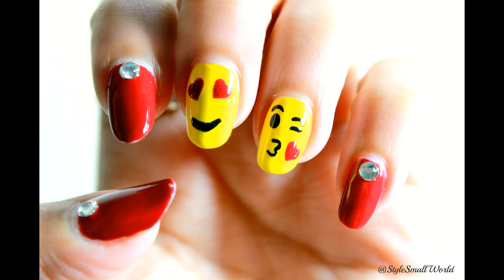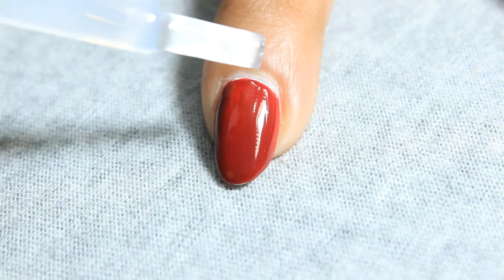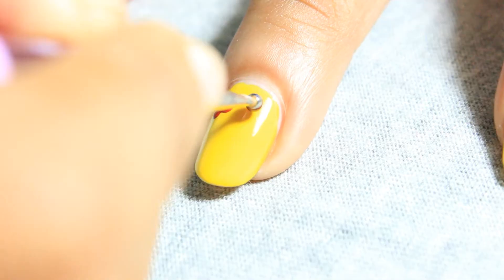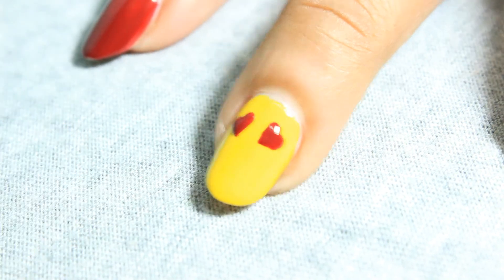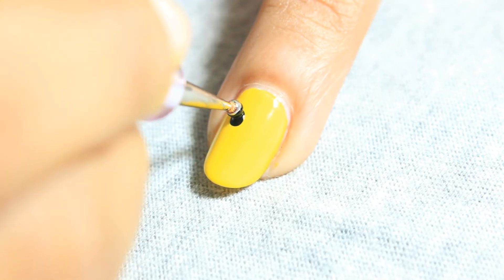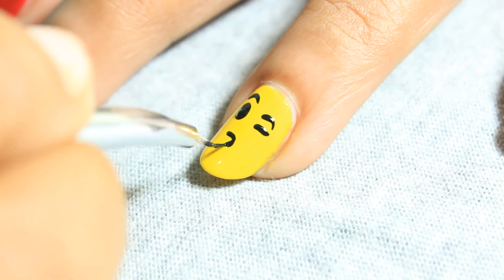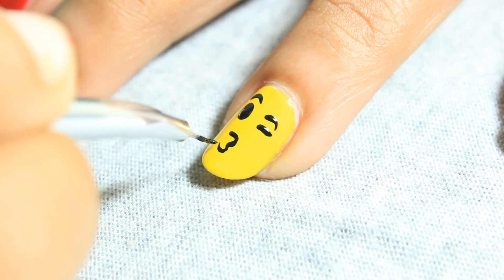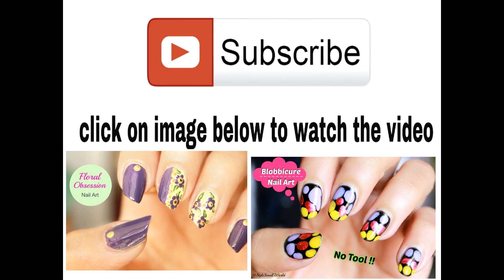Emoji Nail Art | Valentine's Day Nail Art design tutorial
Hello guys !!

A nail art tutorial using emoji !
Looking for a fun cute design for this Valentine's day?? Try out this emoji nails design. This works good for short and long nails. I hope you enjoy this. I would love to see your recreations of this nail art tutorial. Share your nails photos with this emoji design using hashtag

Happy Winters !!!
Enjoy Nail art !!!